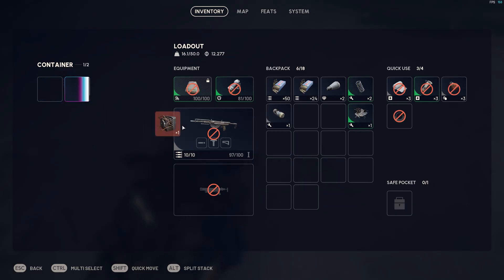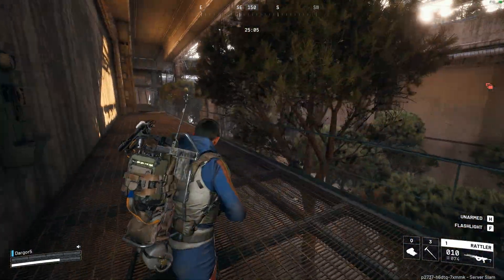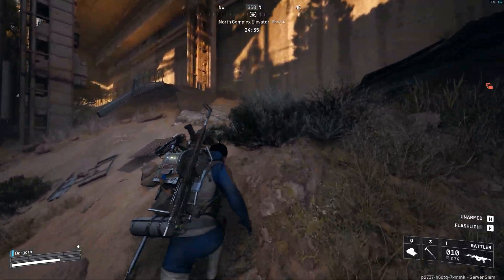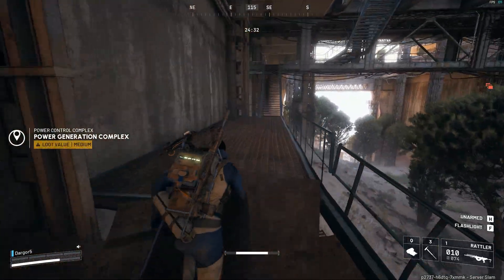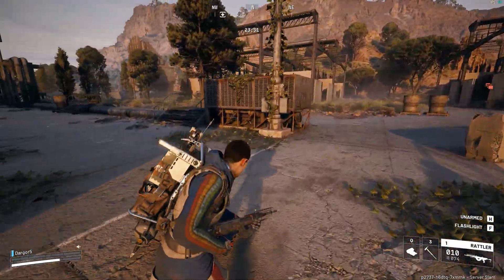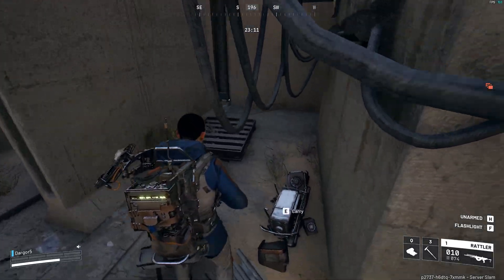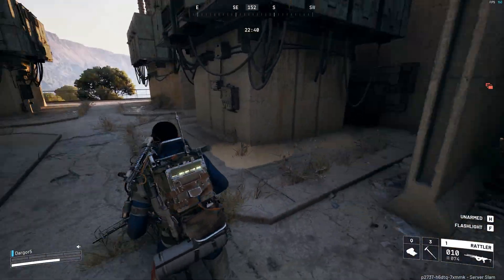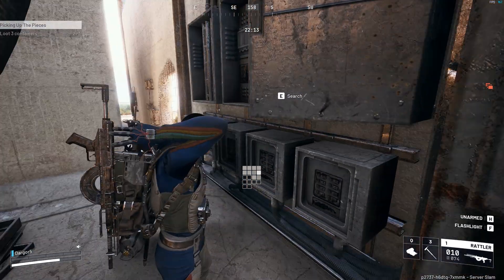Arc Raiders Fantastic Performance using Unreal Engine 5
Let's look at how Embark managed to make a game in Unreal Engine 5 that preforms so well.